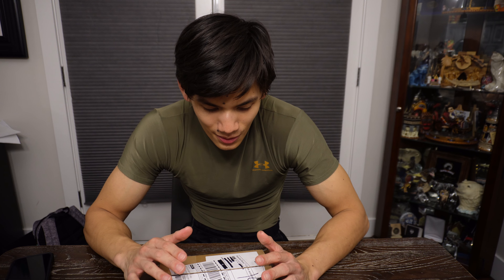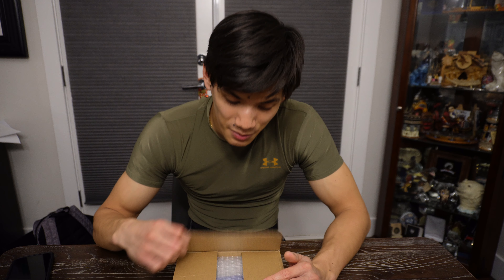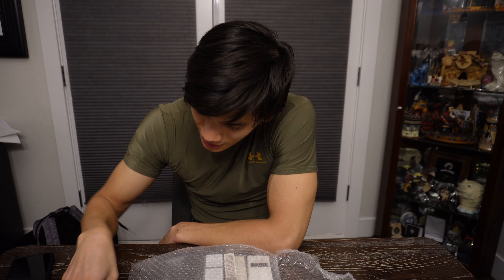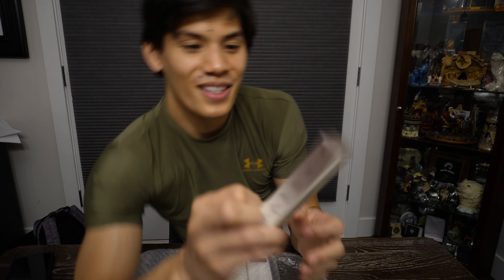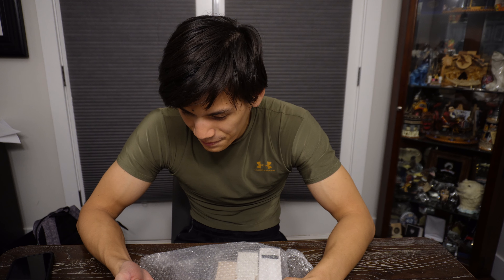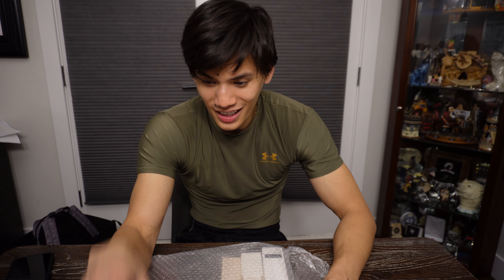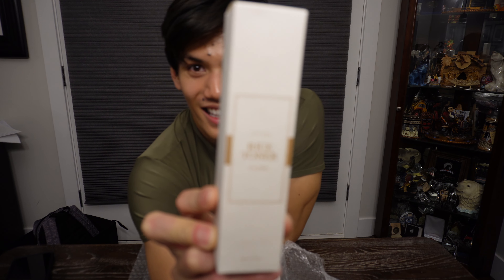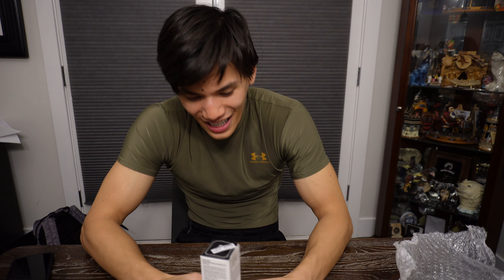Rewarding myself with Korean skin care products | Daily Health vlog pt. 17 | 11/08/23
Reward yourself with things that propel you towards your goal. Rewards keep us motivated, so reward yourself lavishly.